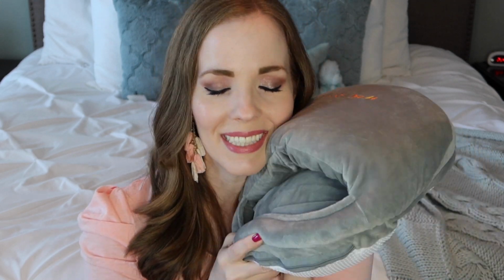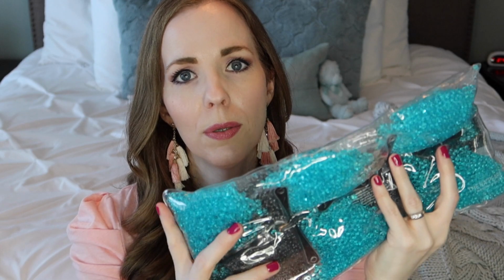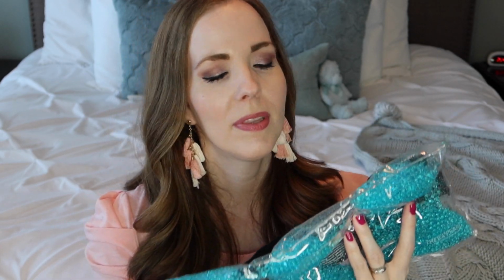AMAZON FINDS & FAVORITES YOU NEED! | WHAT TO BUY ON AMAZON | AMAZON PRIME MUST HAVES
Amazon favorites videos are quickly becoming some of my favorite videos to make! I love sharing home, lifestyle, health, kids and beauty products with you all and having Amazon Prime makes it easy to find those things and not even have to leave the house! lol Today I'm sharing some new finds on Amazon as well as some well-loved favorites.  What was your favorite Amazon product I showed?

PRODUCTS SHOWN:

Happy Heat Foot Warmer USE CODE: 10BDCPCD (Code expires 9/3/19)

Homedics Sound Machine

Bissell Featherweight Stick Vacuum

Therapearl Back Pad

FALL BACK TO SCHOOL CLOTHING HAUL 2019 | AFFORDABLE CLOTHING & WHY I WON'T SHOP AT CHILDREN'S PLACE

5 THINGS NOT WORTH YOUR MONEY AT DISNEY | DON'T WASTE YOUR MONEY ON THIS AT DISNEY WORLD

5 THINGS WORTH YOUR MONEY AT DISNEY WORLD | WHAT TO SPEND MONEY ON AT DISNEY WORLD | DISNEY TIPS!

Hi, I'm Becky, a stay-at-home/work-at-home/homeschooling mom of two girls.

*EBATES: You shouldn't be doing any shopping without using Ebates to get FREE cash back when you shop online and in select stores!

*Fetch Rewards: Earn points for gift cards and prizes every time you grocery shop!

*Kingdom Strollers: The BEST stroller rental company in Orlando! Save up to 50% on stroller rental vs. Disney World!

I LOVE MAIL and I would love to hear from you:
Becky Aplacetonest

I do not and will not ever work with a company if it isn't a product or experience that is relevant to me or my viewers.  Sometimes companies do send me products in hopes that I will review them but my opinions are always my own!

AMAZON FINDS & FAVORITES | WHAT TO BUY ON AMAZON | AMAZON PRIME MUST HAVES